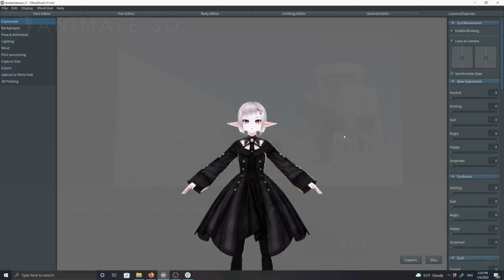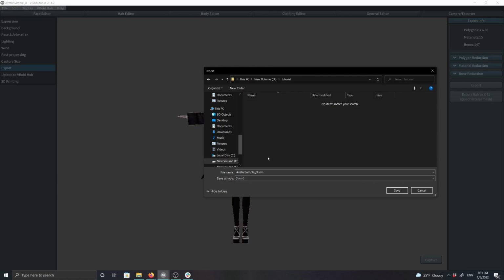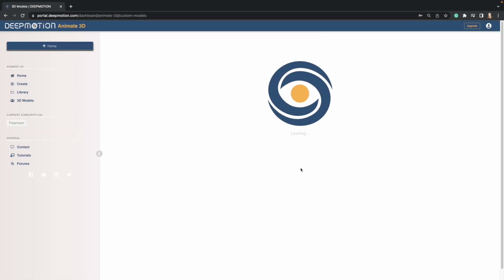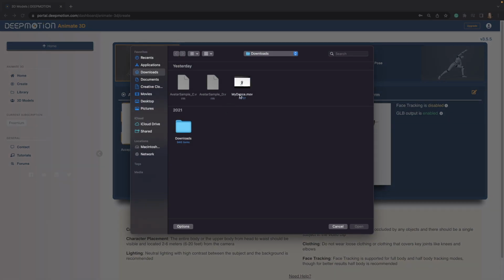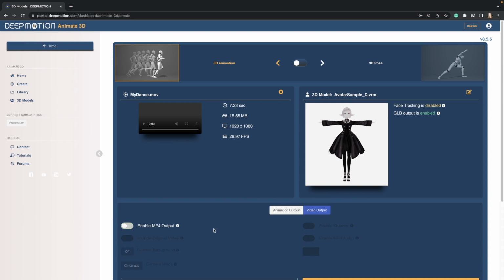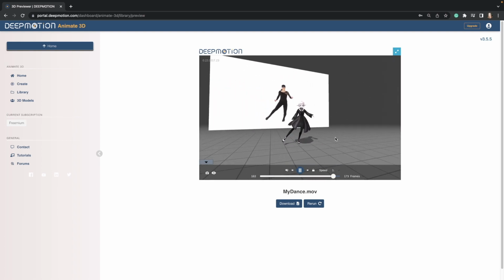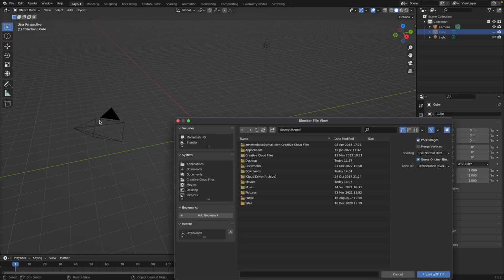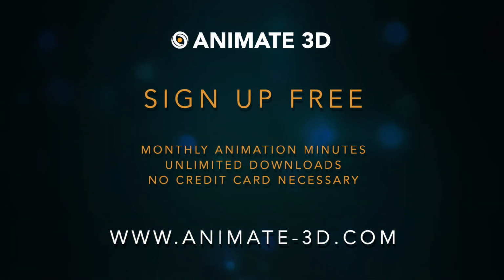VRoid Animation Tutorial | Turn Any Video Into Animation! | by DeepMotion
DeepMotion can turn your videos into 3D animation in minutes! We recently added native support for VRoid characters - check out our tutorial to see how you can start animating your VRoid characters for free today!

Our Technology
DeepMotion's pioneering solutions utilize the latest in physics simulation, motion perception, procedural animation, and AI to make your digital characters come alive.